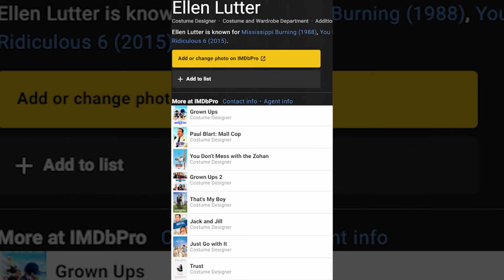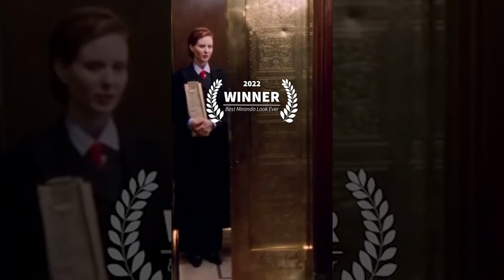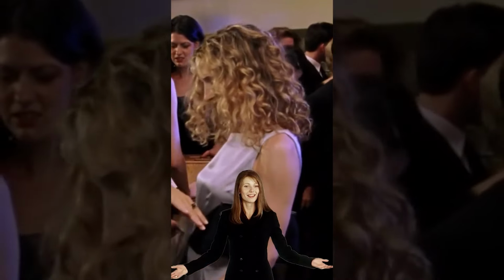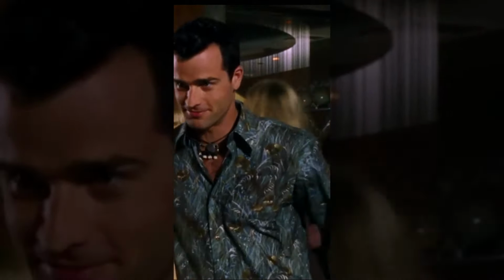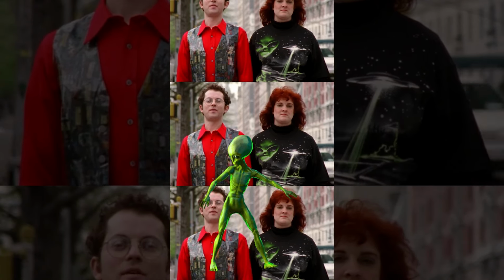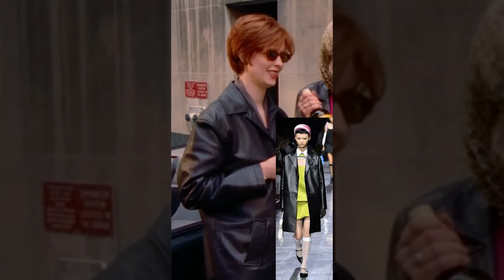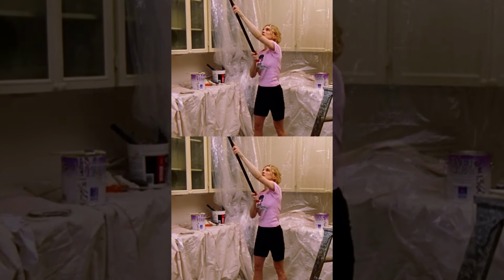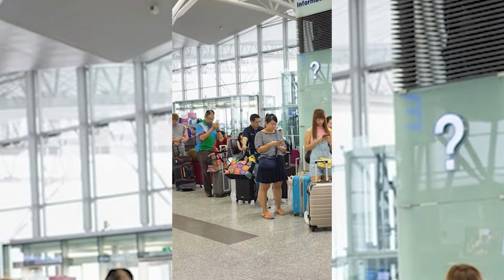Sex And The City FASHION ANALYSIS | Season 1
Hi Friends,
Welcome to Sex & the City Season 1 FASHION ANALYSIS
xoxo
Jasmina